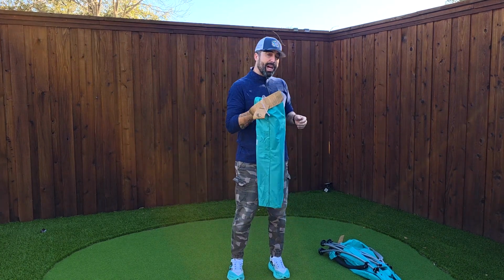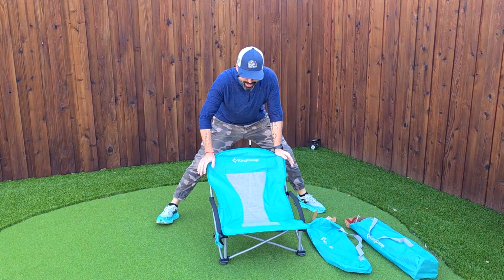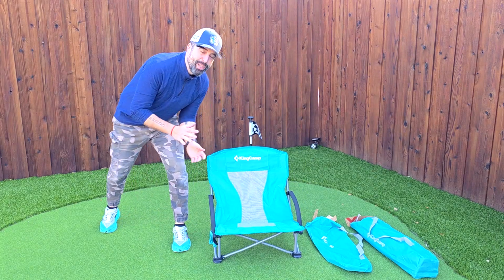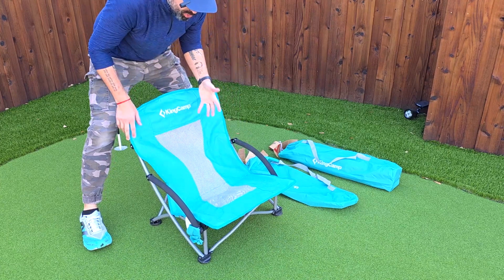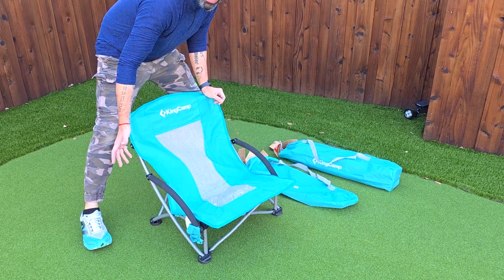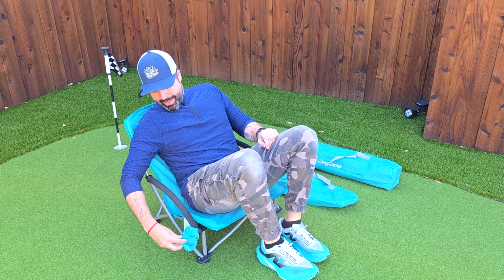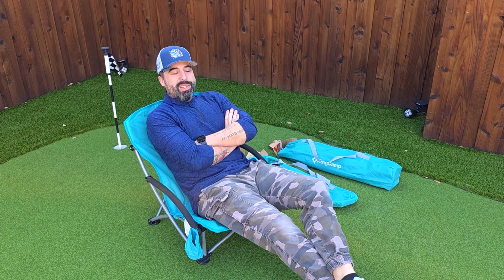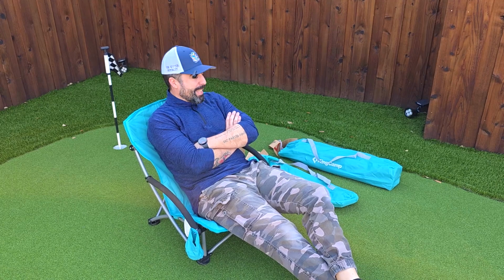Portable & Tough – KingCamp Backpack Beach Chair Review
Check Today's Price and Availability on AMAZON
Product ASIN: B07R9TGCT6
Product Description:
Experience the ultimate in portable comfort with the KingCamp Folding Backpack Beach Chair—crafted with a low-seat design, 300lbs weight capacity, and breathable fabric for all-day relaxation. This lightweight yet heavy-duty chair is perfect for the beach, concerts, camping trips, and outdoor adventures, folding easily into a backpack-style carry for hands-free transport.
2 Pack LED Video Light